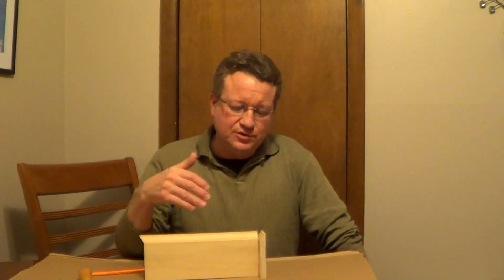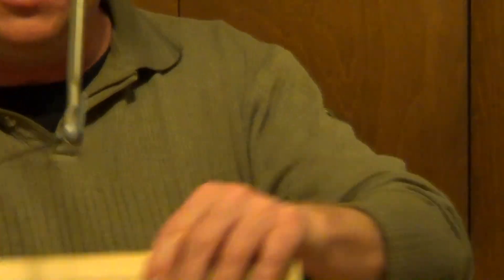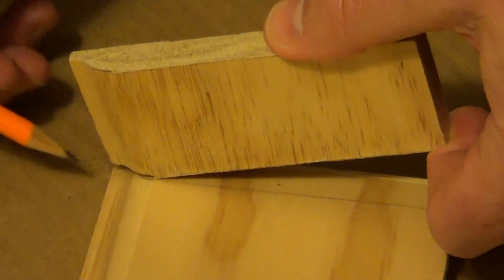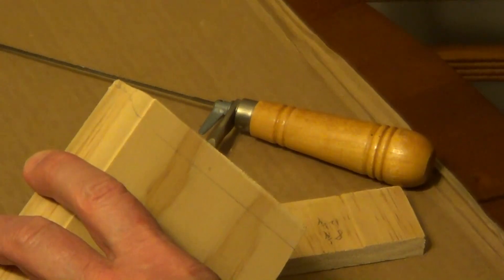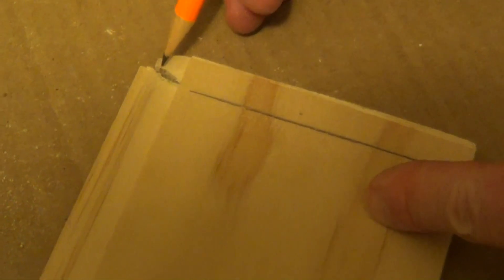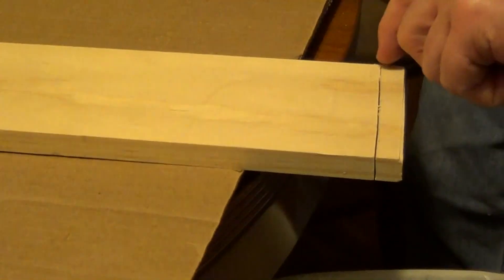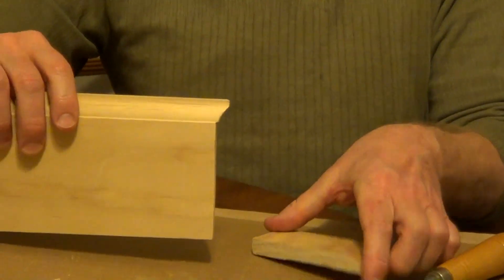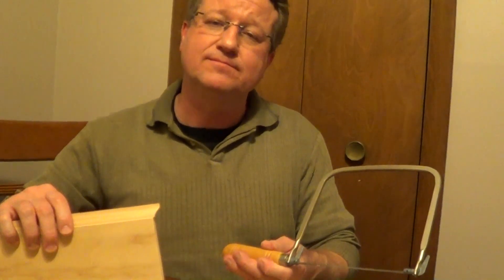How To Cope Molding - Coping Saw - Tools For The Home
If you don't have a miter saw, a coping saw does a great job of creating a nice inside corner joint in molding.

The thin steel scrolling blade on a coping saw allows you to make intricate shapes in wood. It is designed to cut on the pull stroke, which helps keep the blade straight and easy to control.

By tracing the outline of the molding onto the adjacent piece, you can quickly create a clean looking coped corner.